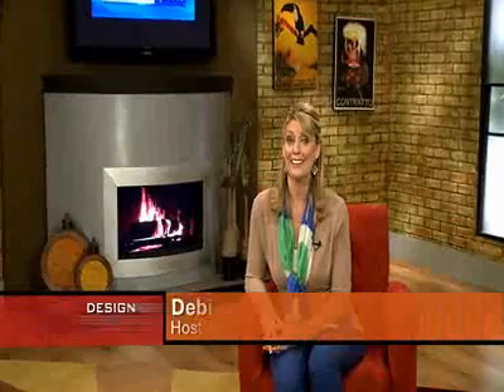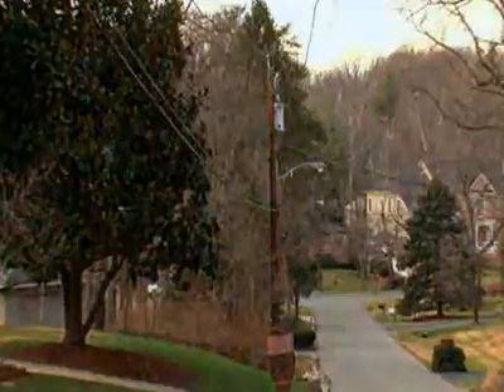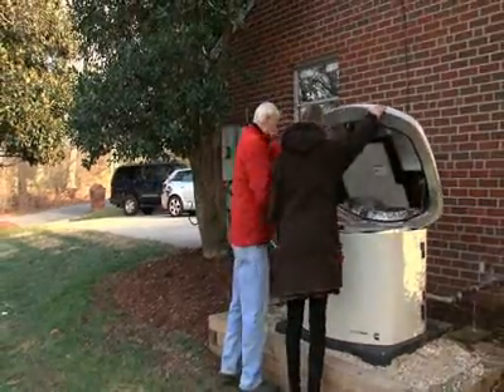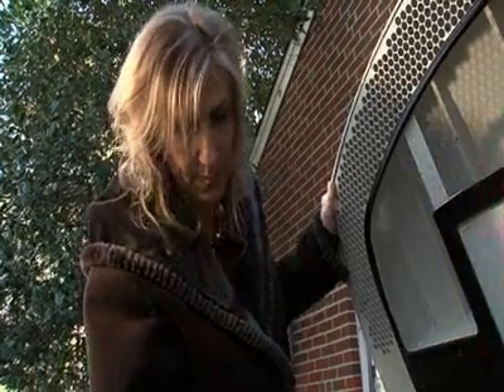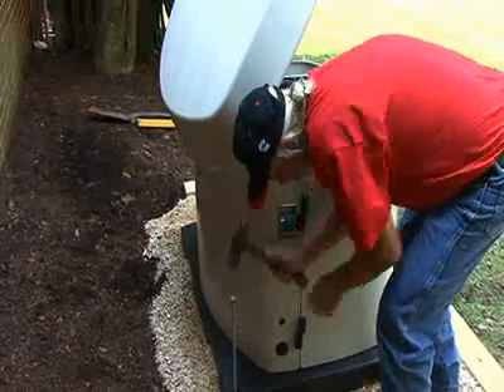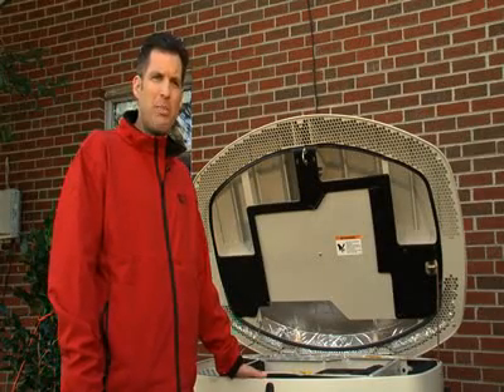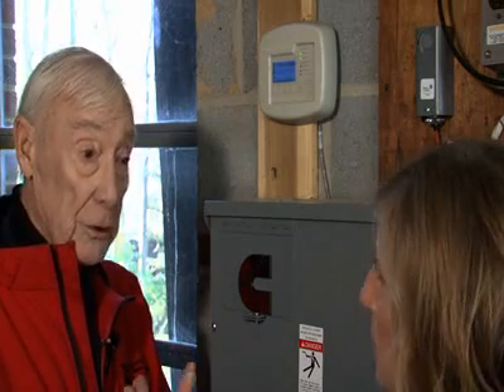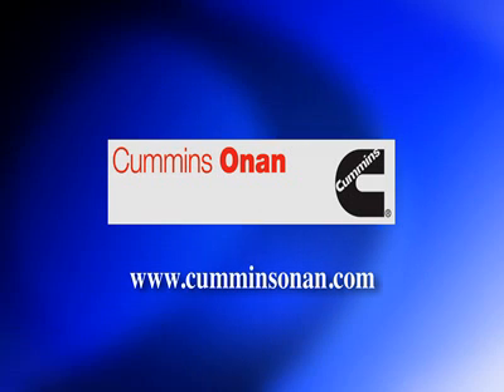An Education on Standby Generators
Frank Assaro, Sales Manager, Cummins Power Systems and Bob Kenzie, a Cummins Onan dealer, give an education on residential standby generators for emergency applications during power failures.